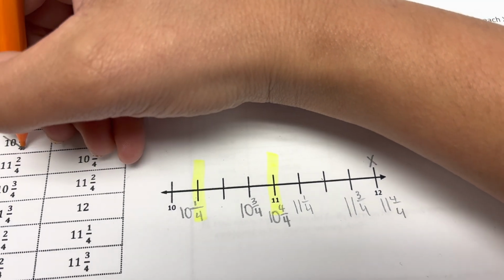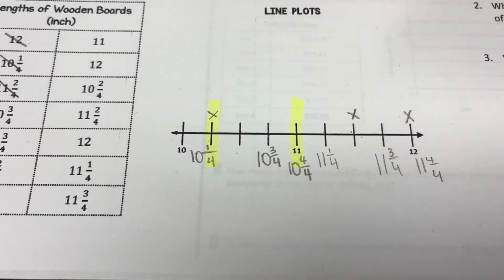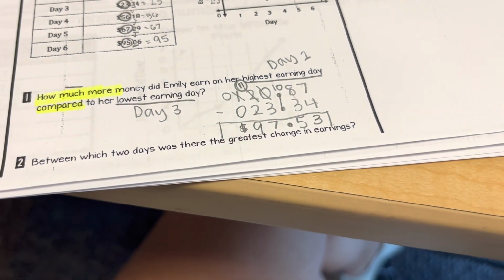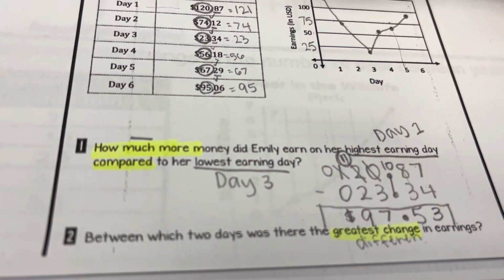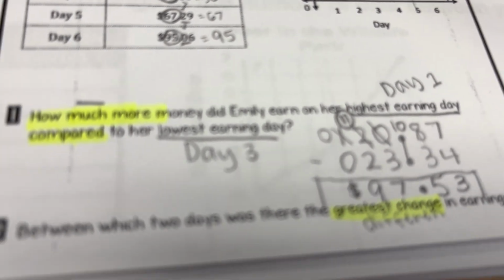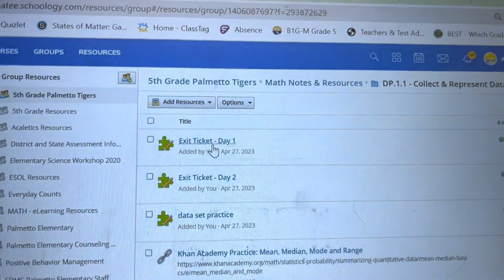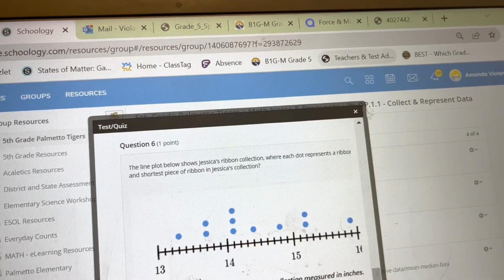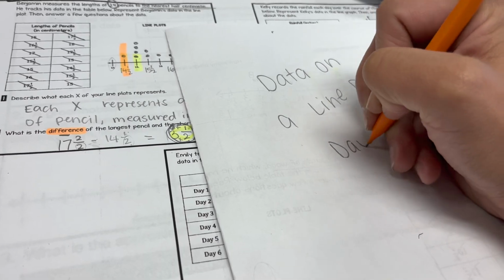Data on Line Plots: Day 1 (part 2)